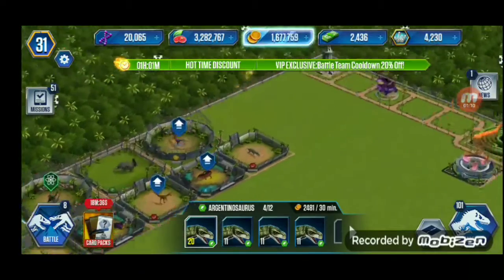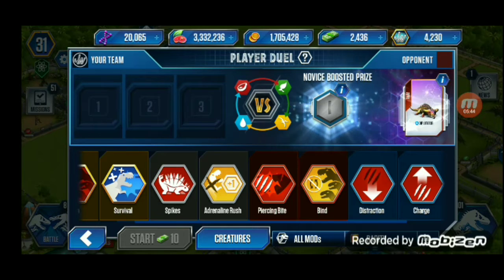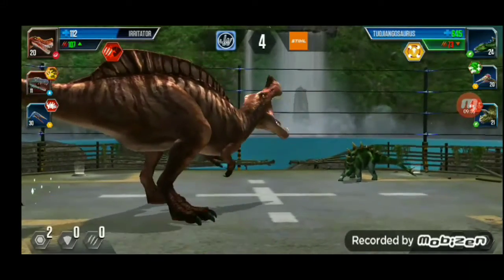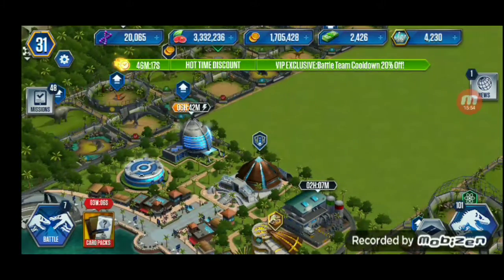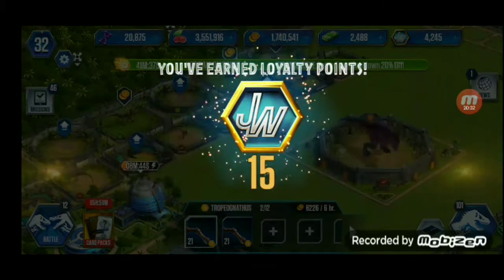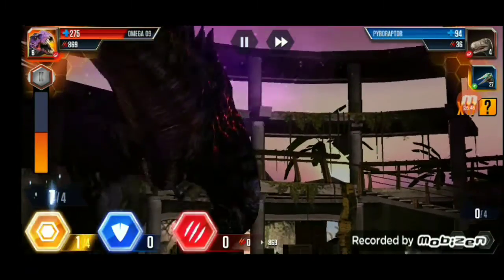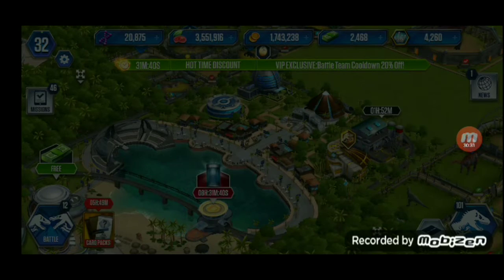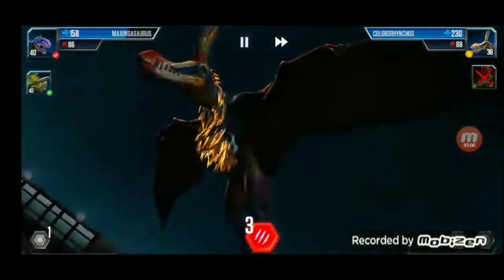OMEGA 09 I Unlocked The Boss